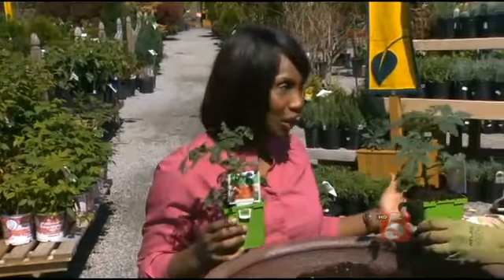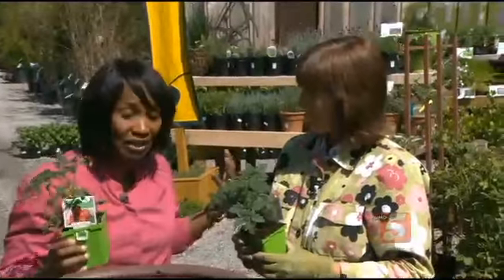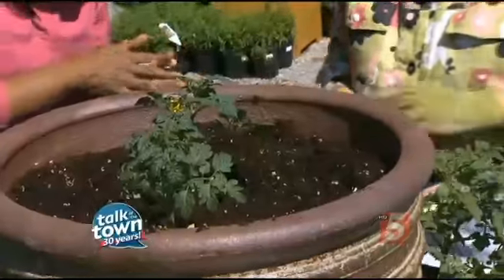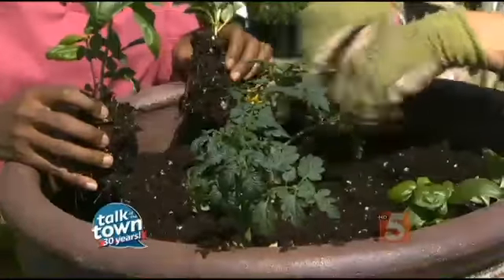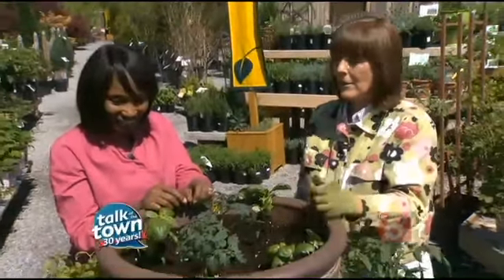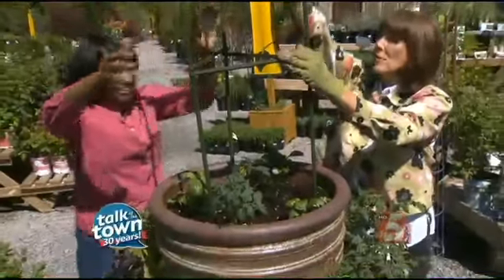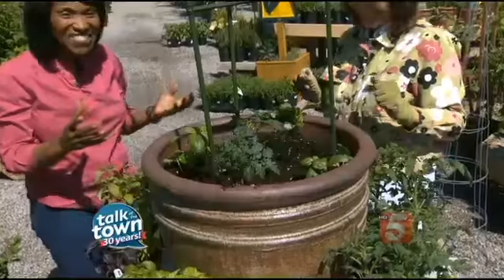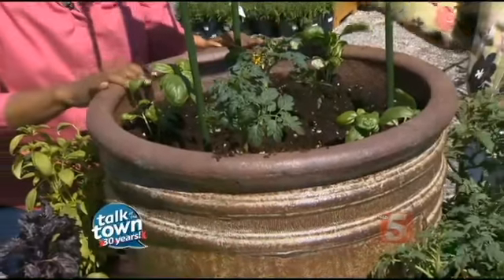Talk of the Town Ask the Expert: The 'Cracked Pot Gardener' Gives Tips On Planting Tomatoes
Cindy Shapton, the "Cracked Pot Gardener" gives tips on how to plant and grow tomatoes.